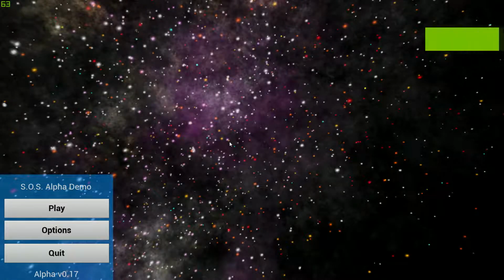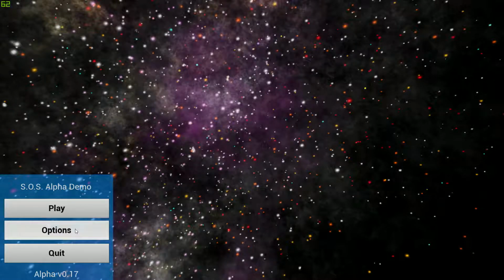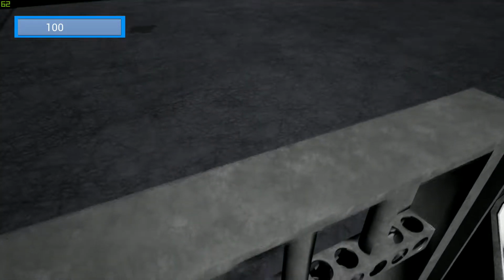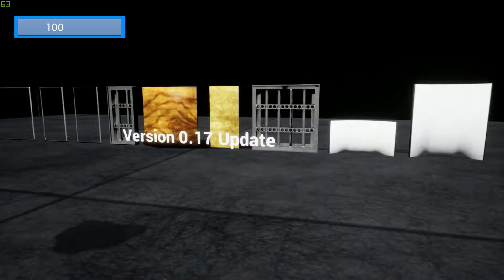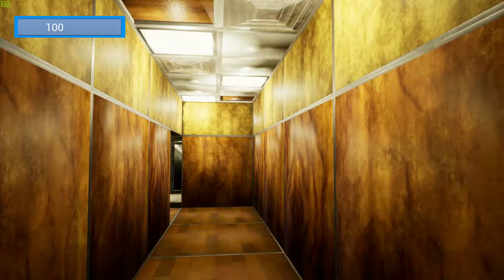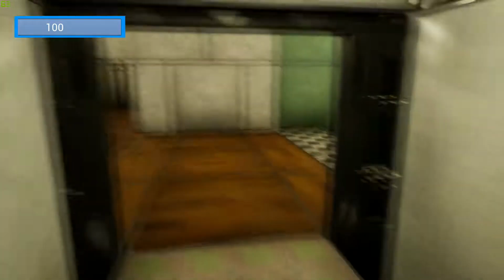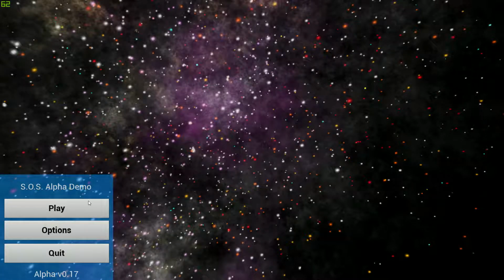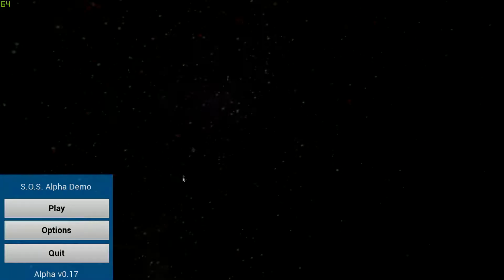Project S.O.S./Fraud update 15 (Unreal Engine 4) (Alpha)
This is the v0.17 demo
The next version (v0.18) will release on 9/30/2019

This has been hard to find time to work on, but I have been busting ass recently to make sure I can finish it. Tell me what you all think.

Hopefully I can get out a new version relatively quickly! We will see just how much time I will be able to dedicate to the project. I want to make sure I can get a fully functioning demo you all can play.